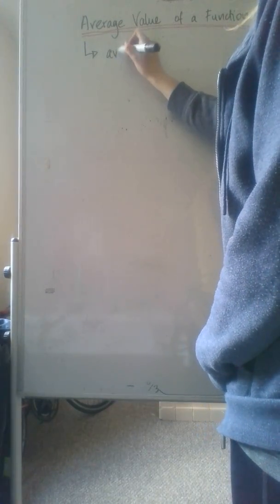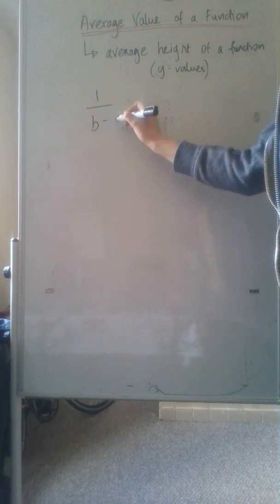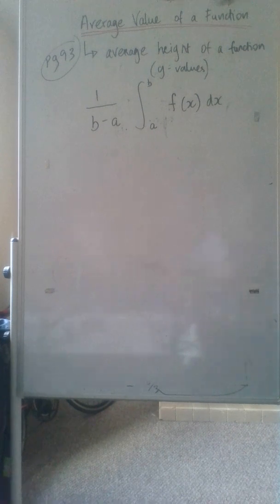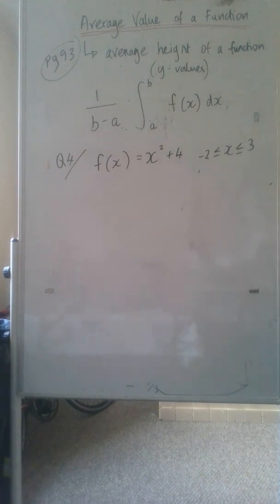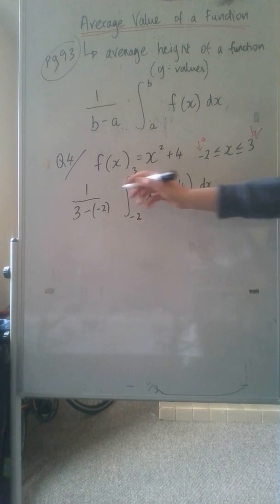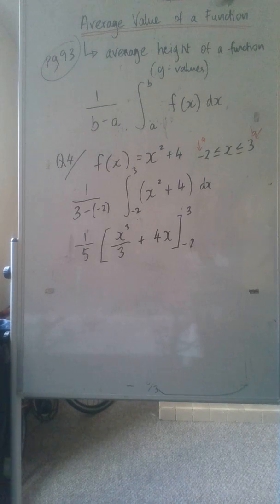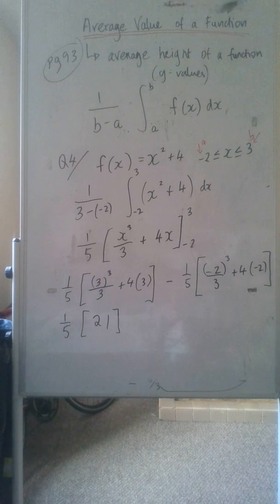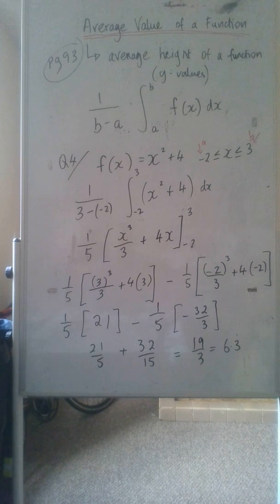Average Value of a Function (video 14)